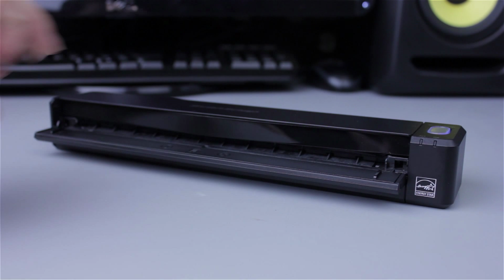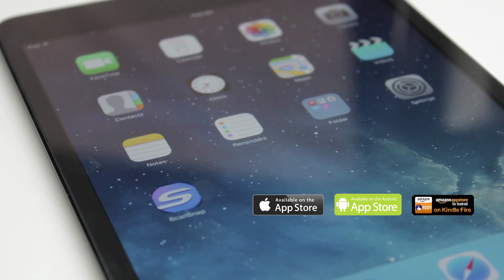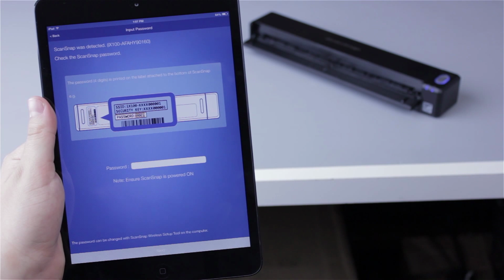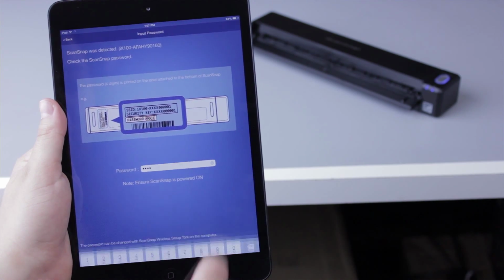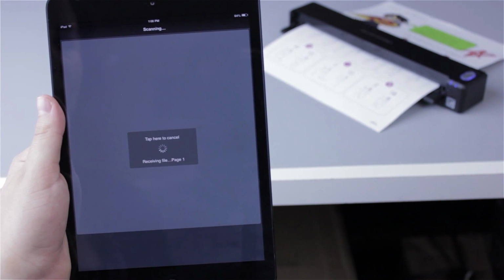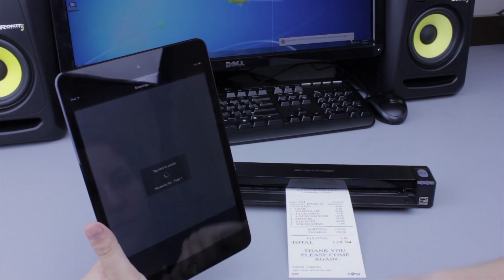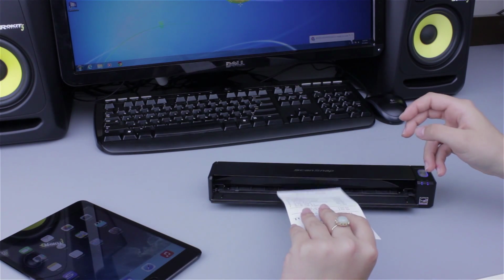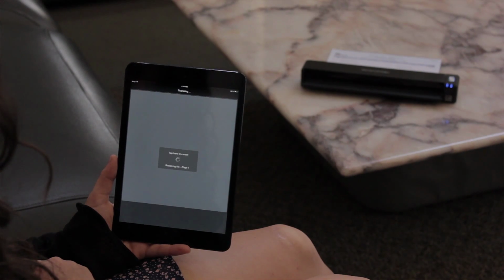ScanSnap iX100 – How to Scan Wirelessly to Mobile Device